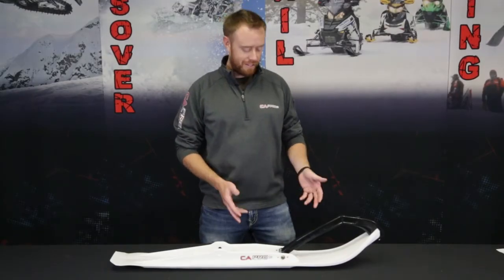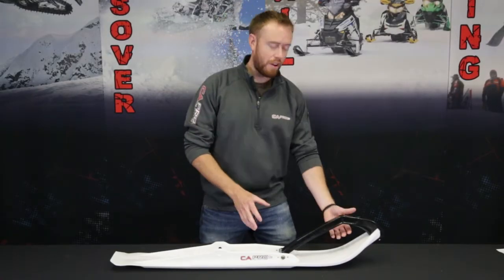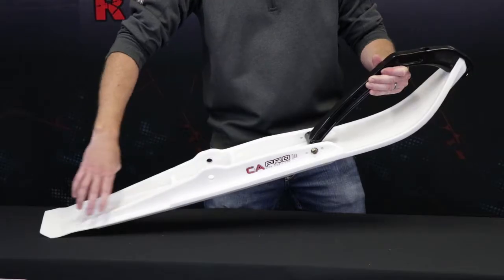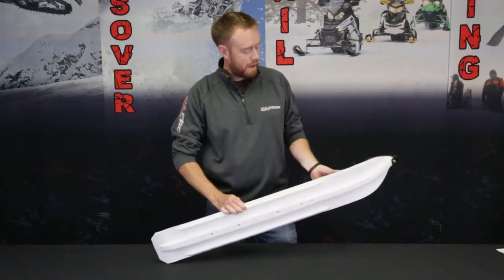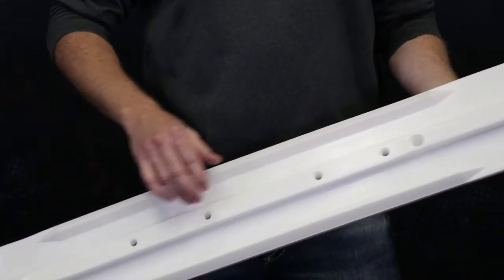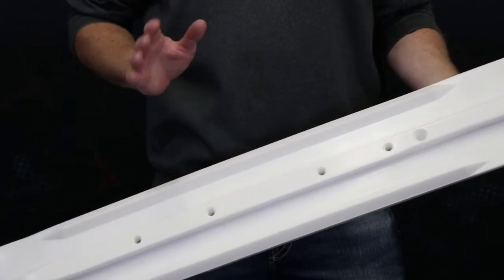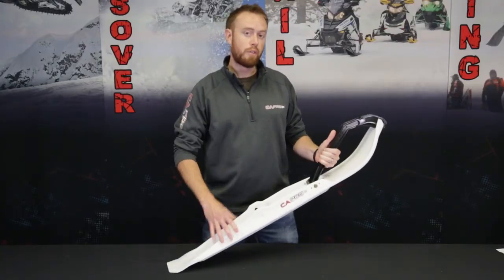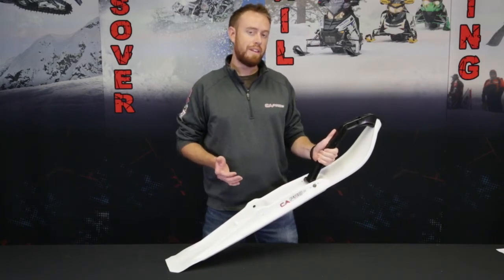C&A Pro Skis - Razor (RZ) Ski Overview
Eddy highlights the features and benefits of our Recreational Trail Riding Ski.